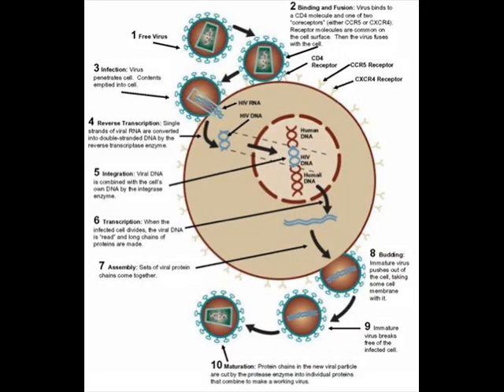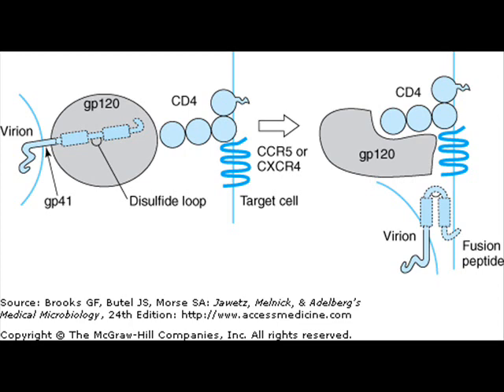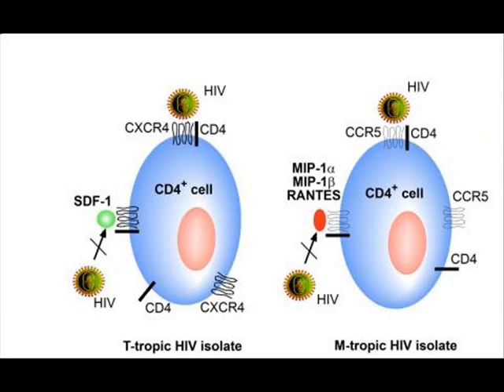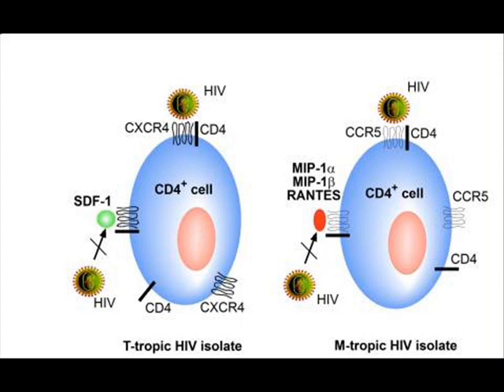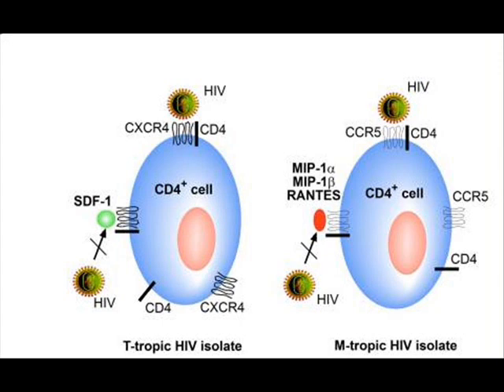CCR5 Delta 32 Mutation: Dumbness of Darwinism Exposed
While evolutionists adore CCR5Delta 32 mutation as an evidence for evolution, they ignore the negative side effects of this mutation.